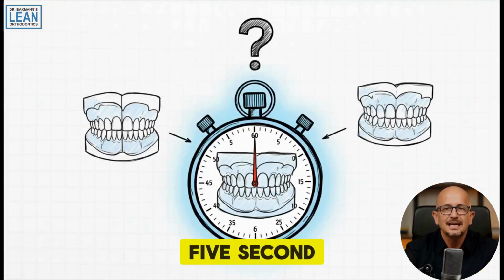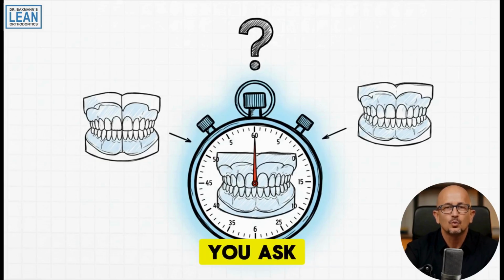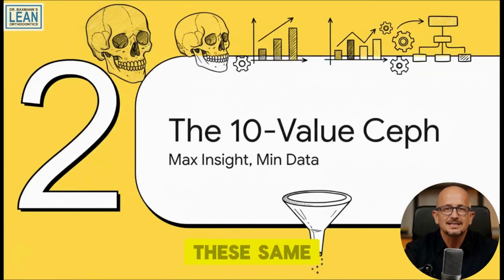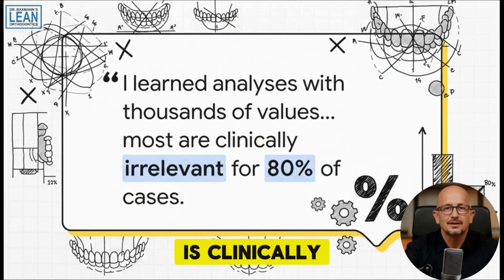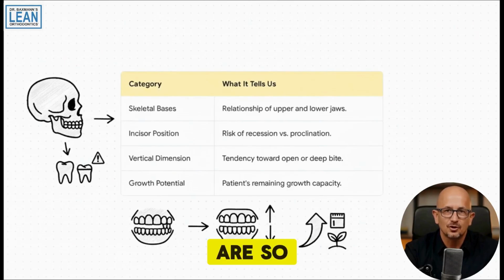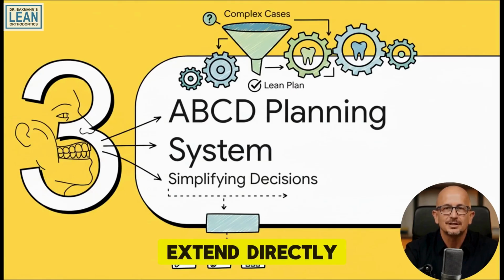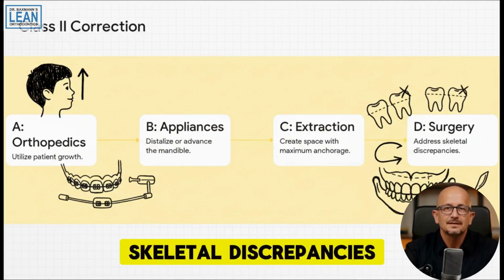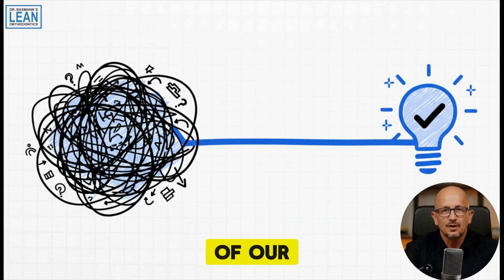How to streamline your orthodontic diagnosis and treatment planning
Too much data doesn’t automatically lead to better decisions. In many cases, it creates noise that slows you down and clouds clinical judgment. A more focused approach helps you filter what truly matters and regain clarity in diagnosis and planning.

Simple frameworks can replace complexity without compromising quality. The result is more confidence, better outcomes, and a noticeably calmer workflow.

Lean Orthodontics stands for structure, clarity and effective efficiency in orthodontics.

🎯 1:1 Mentoring – Build and lead your practice with structure, clarity and sustainable systems:

Orthodontics can be demanding — with the right systems, it becomes clear, controllable and deeply rewarding.

Dr. Dr. Martin Baxmann